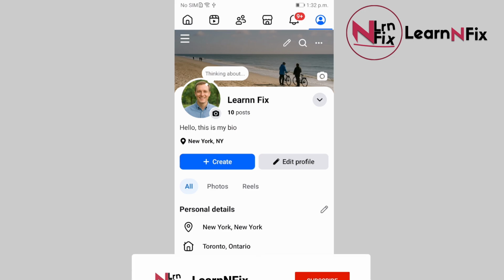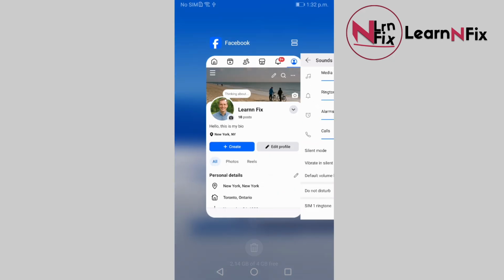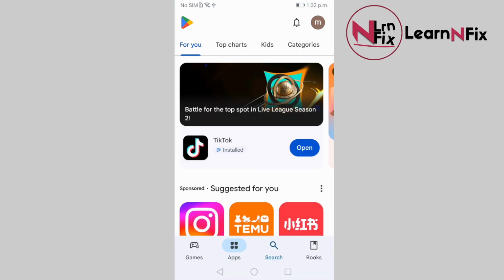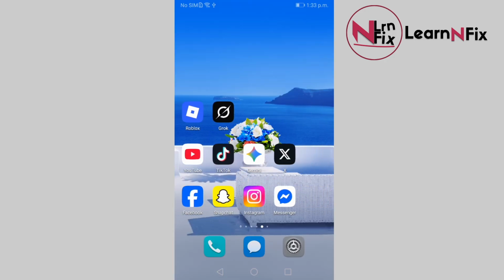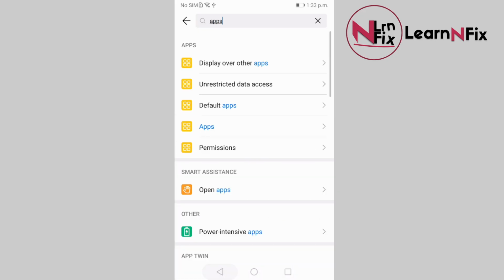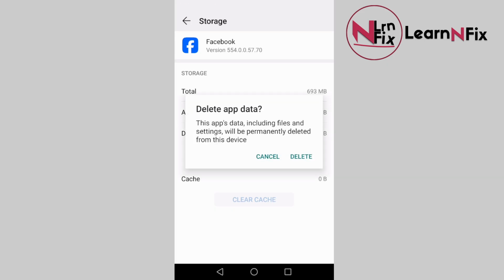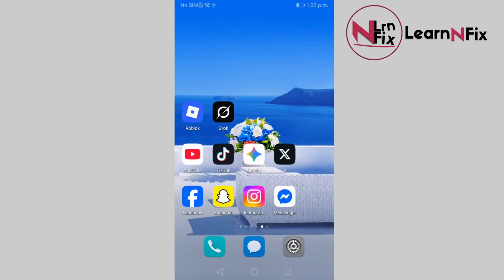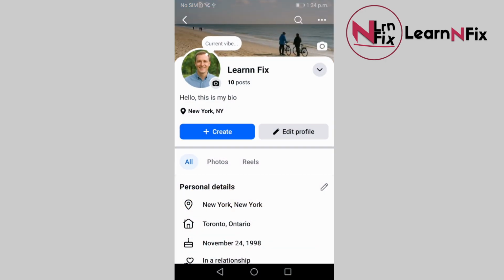How To Fix This Reel Has No Sound on Facebook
This video shows you a step by step guide on how to fix This Reel Has No Sound on Facebook.